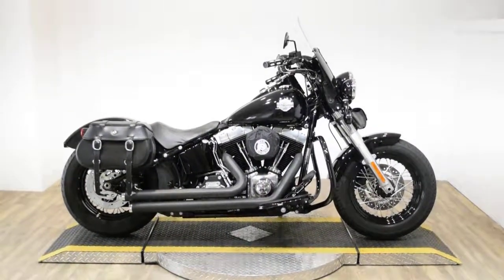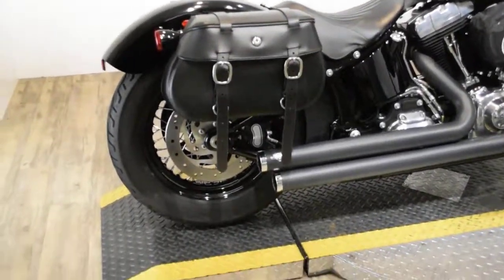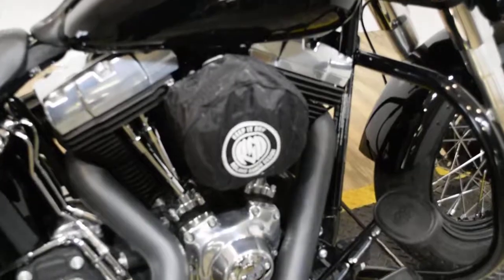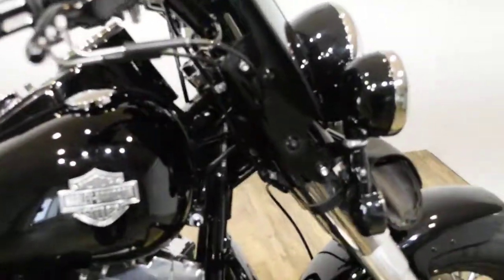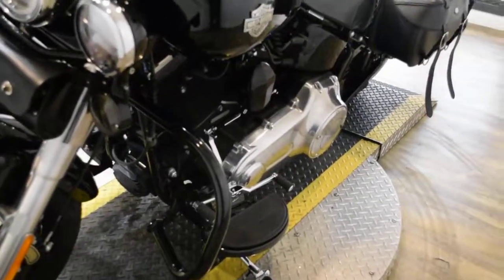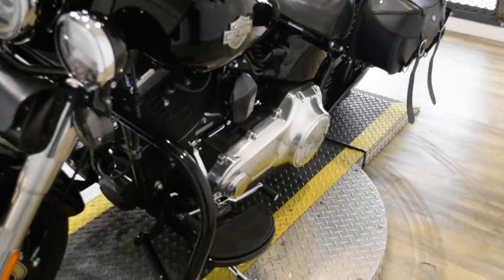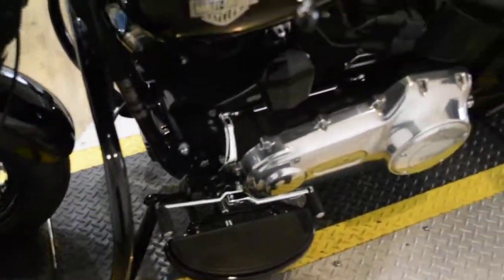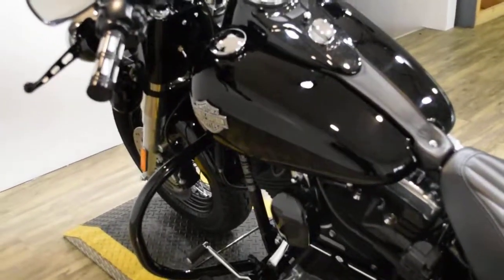2013 Harley-Davidson Softail Slim | Used motorcycles for sale at Monster Powersport, Wauconda, IL